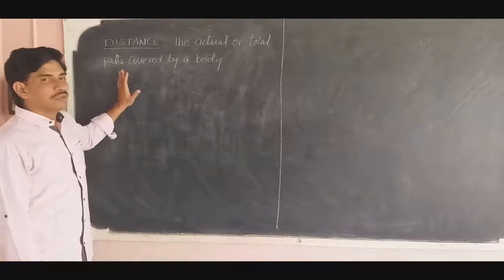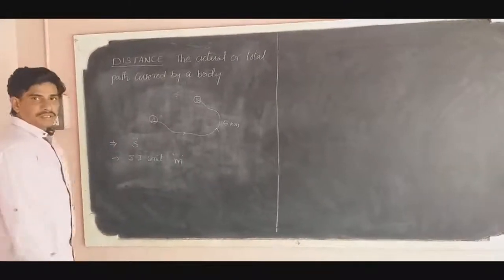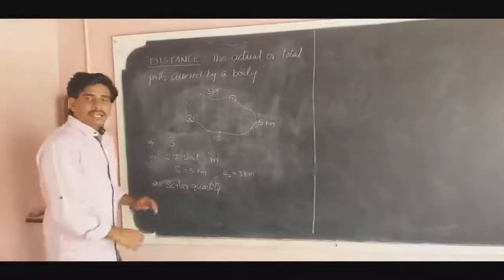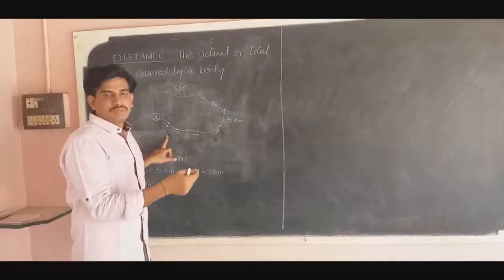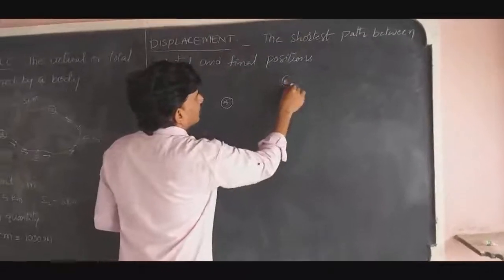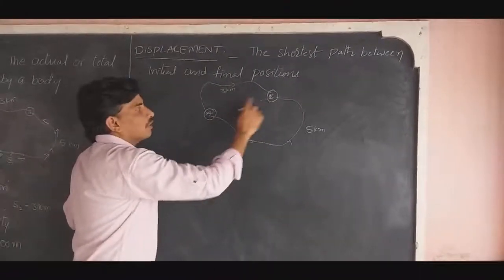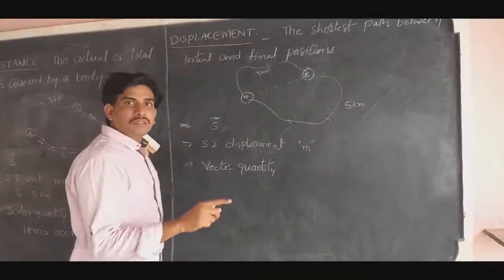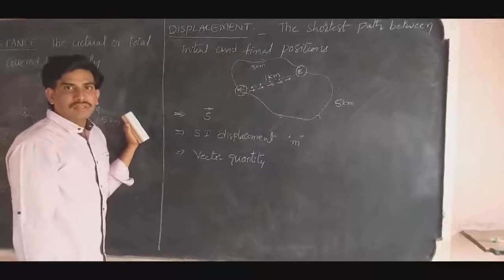Distance and displacement concept